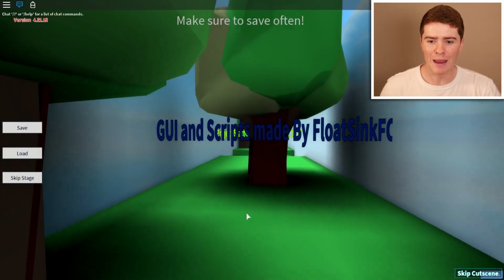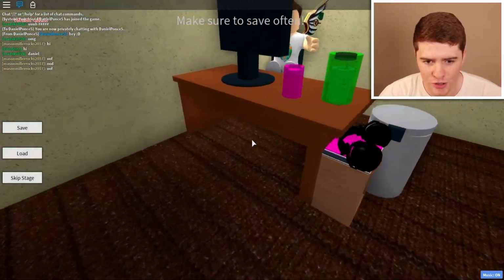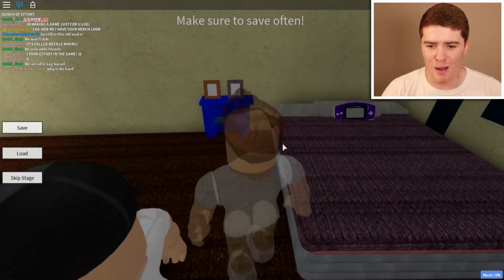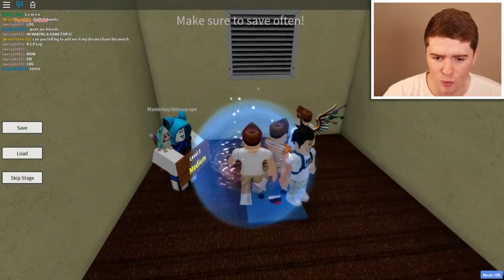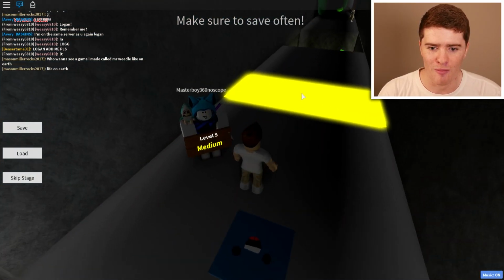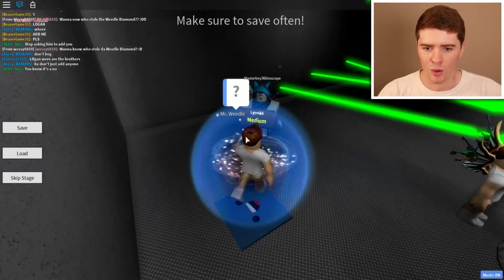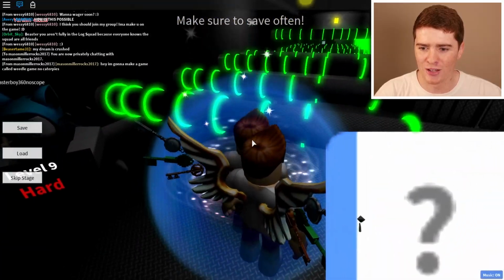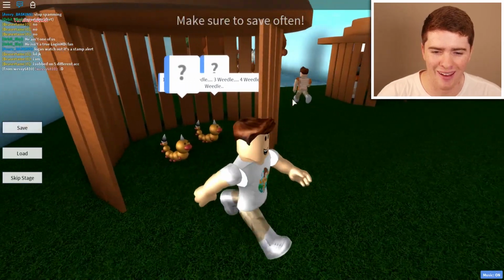My Real Life Room Made in Roblox! (Room Tour)